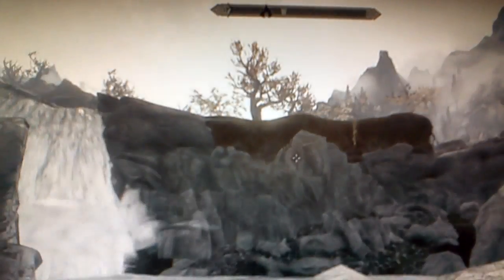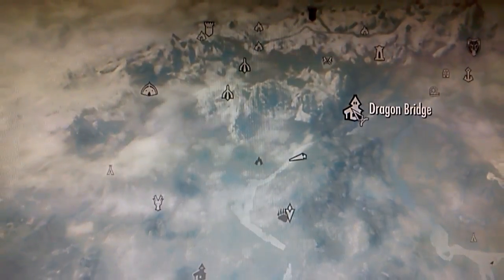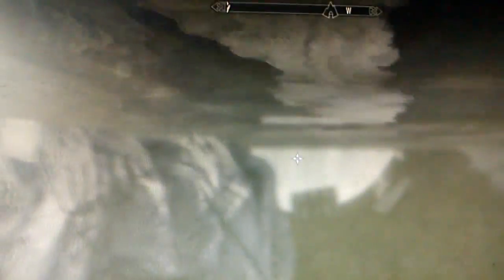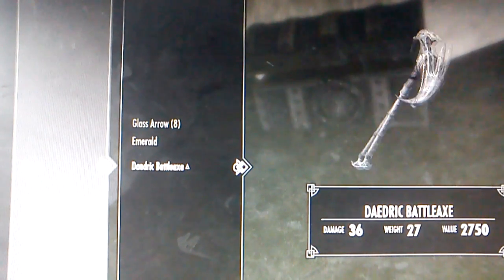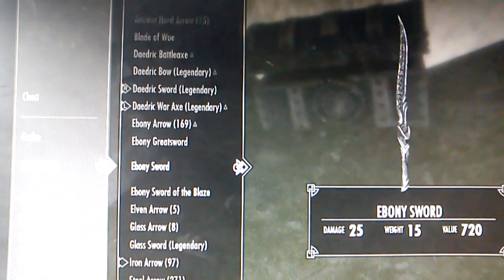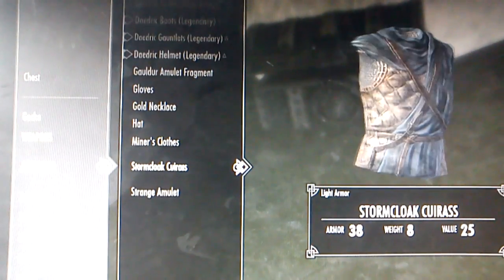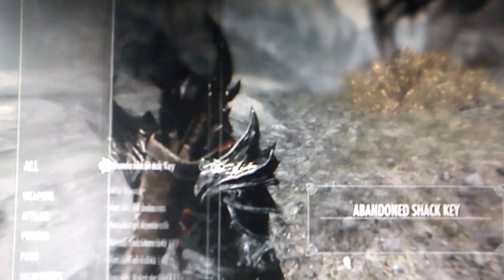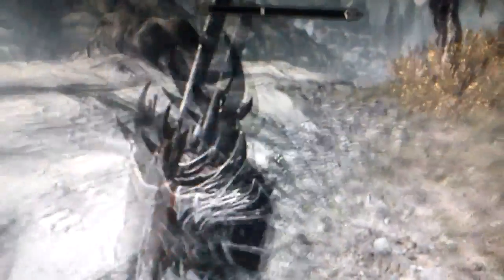Skyrim daedric battleaxe found in chest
Best chest I've found yet daedric wepons